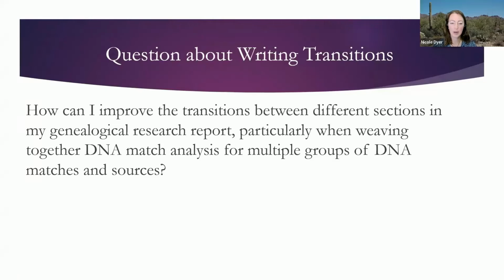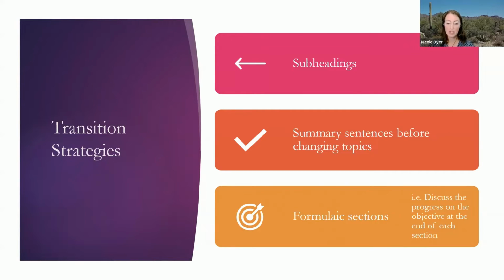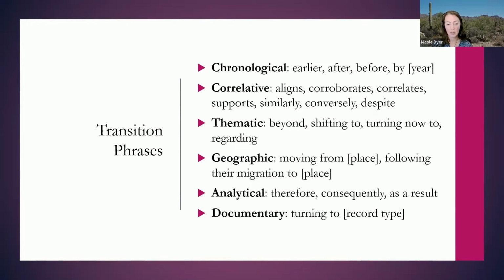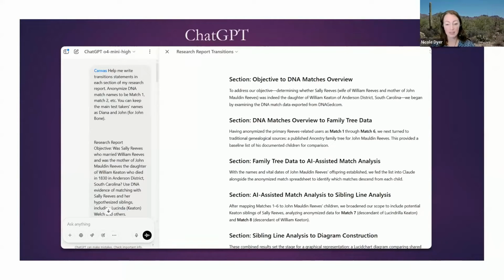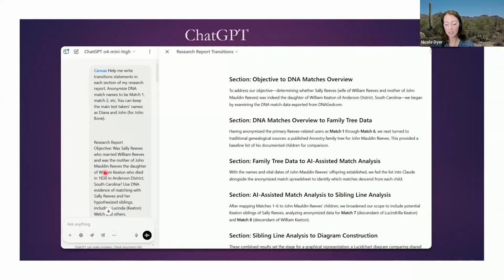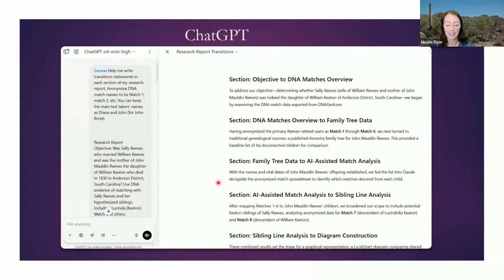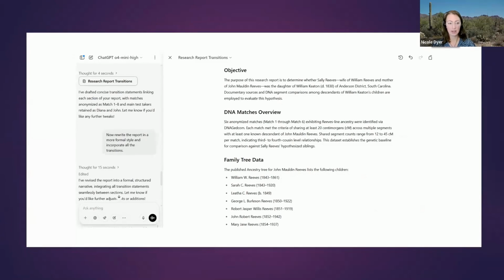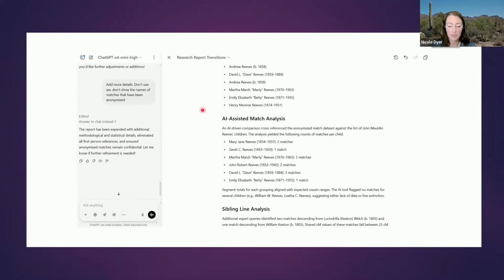Adding Transitions in a DNA Research Report with AI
In this presentation from the Research Like a Pro with DNA Question and Answer series, Nicole Dyer discusses strategies for adding transitions to improve the flow of DNA research reports. She emphasizes how transitions help readers understand when the report shifts between topics such as different DNA match groups or types of evidence. She explains several transition approaches including using subheadings, summary sentences, formulaic section structures, and various transition terms. Nicole demonstrates how artificial intelligence tools can assist with writing transitions by sharing her experience using ChatGPT and Claude to improve her research report about proving Sally Keaton Reeves was William Keaton's daughter. She describes how she requested AI to create transitions between sections and later asked for a more formal version with appropriate transitions incorporated. Nicole concludes by encouraging viewers to explore these techniques for creating logical flow in their own genealogical research reports.